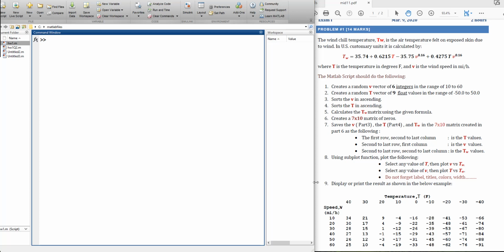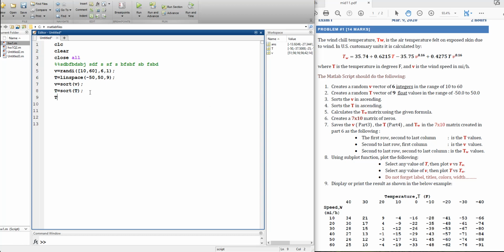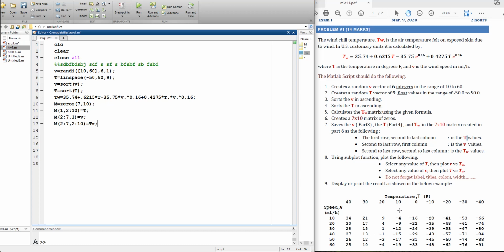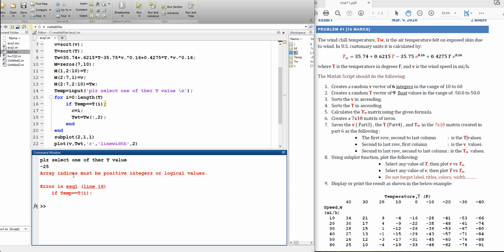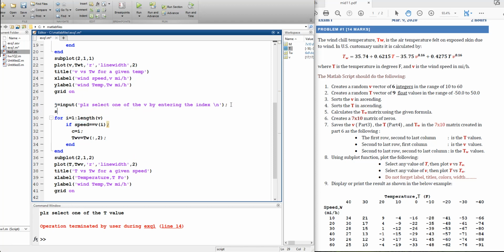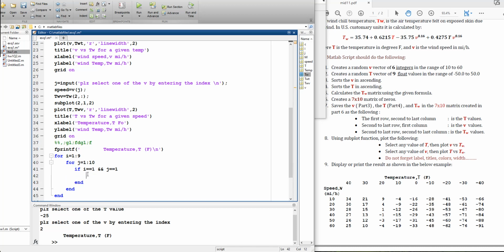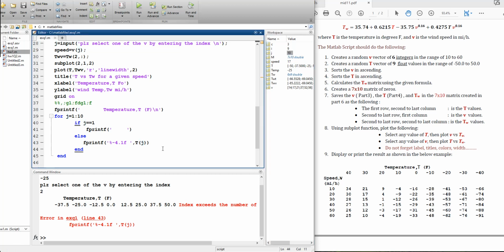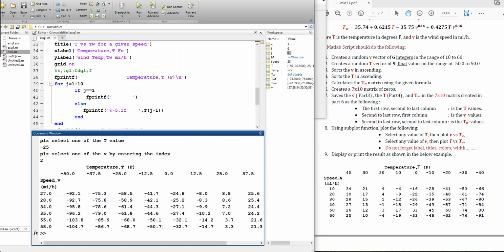Midterm Exam 1 Q#1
midterm sample